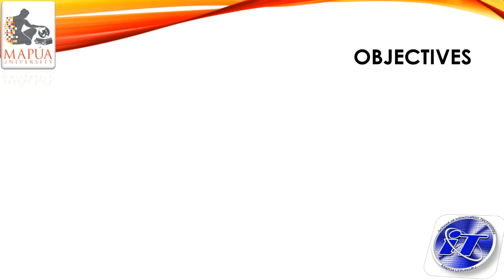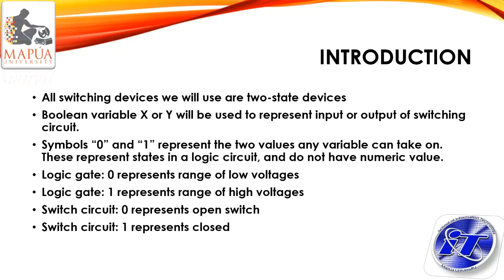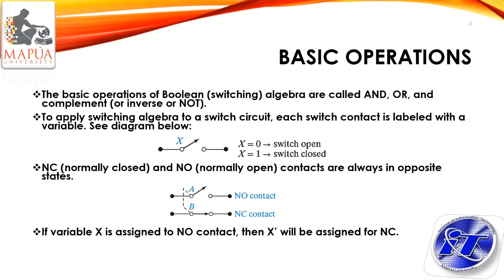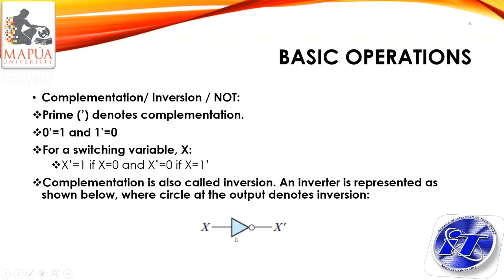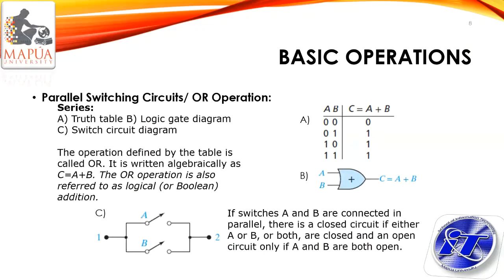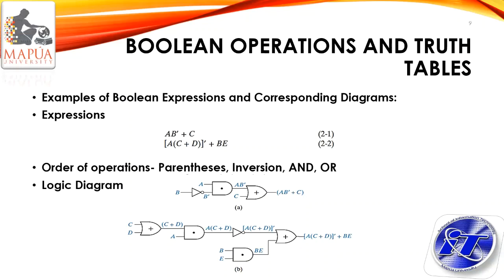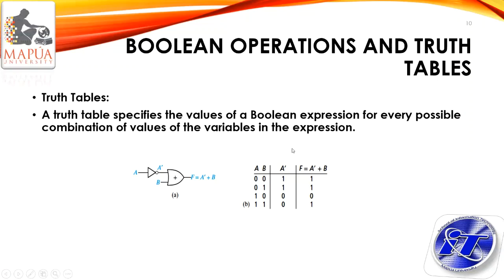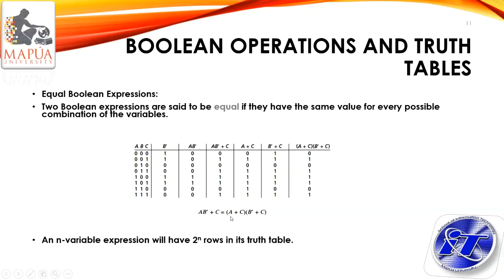LECTURE 9 INTRODUCTION TO BOOLEAN ALGEBRA